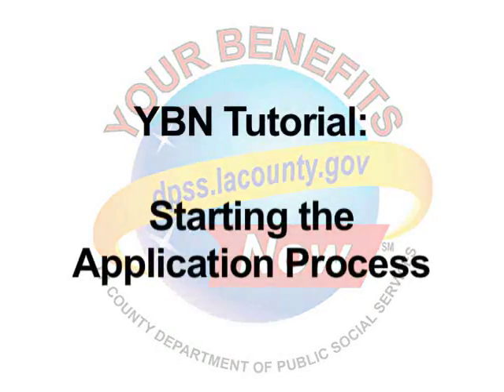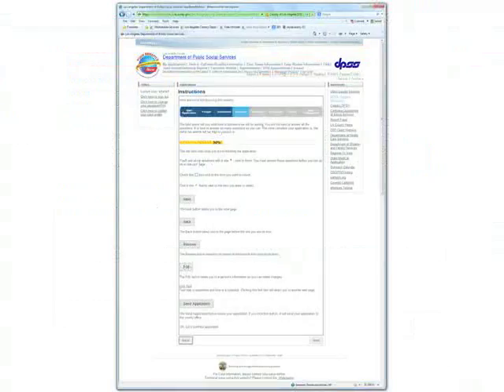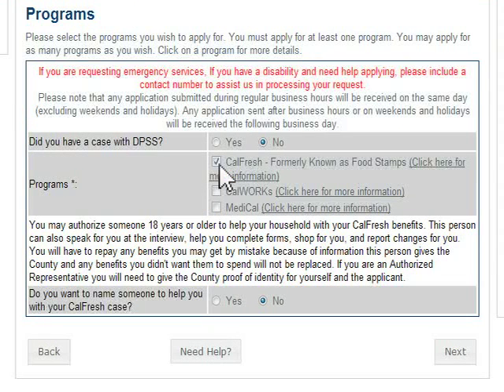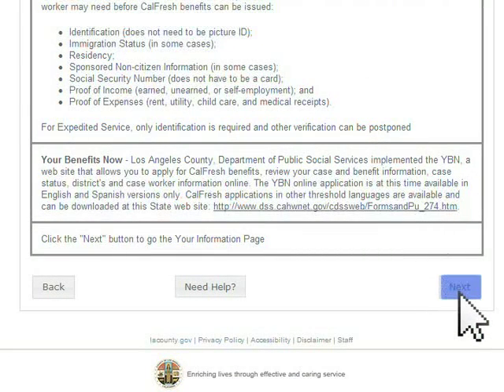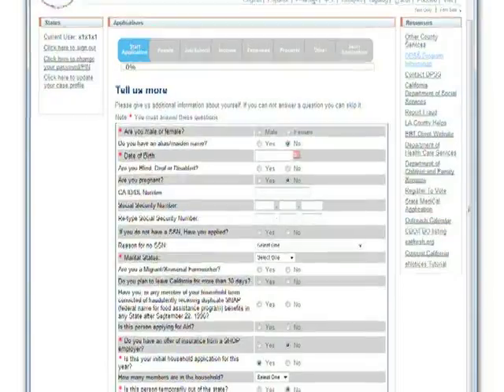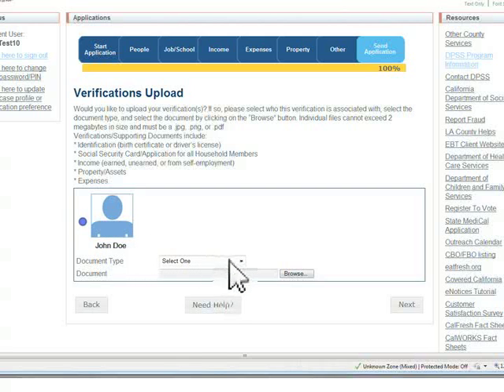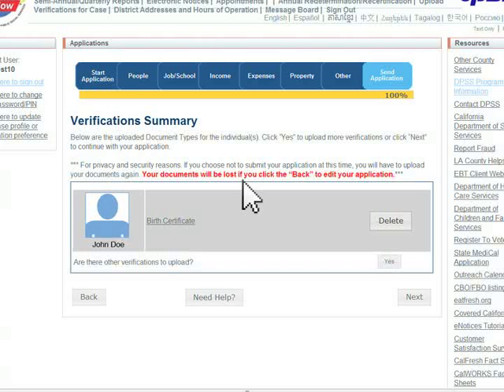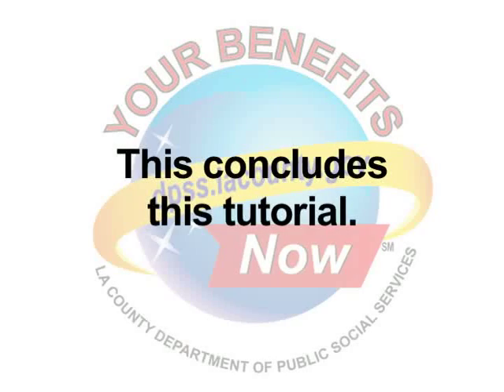YBN Tutorial for Submitting an Application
User this video to guide you through the process of submitting a new application on the Your Benefits Now Website.